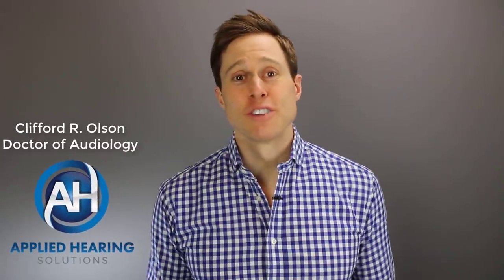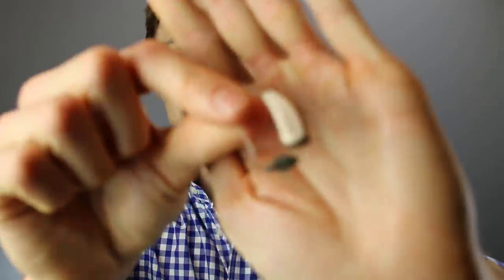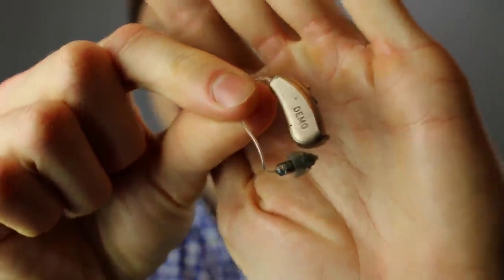Phonak Audeo B Review - Hearing Aid Reviews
Dr. Cliff Olson, Audiologist and Founder of Applied Hearing Solutions in Arizona, discusses one of his favorite hearing aids, the Phonak Audeo B90-312 and 312T.

There are Six different Audeo B Receiver in Canal Hearing Aids currently offered by Phonak:

Audeo B – Direct
Audeo B – Rechargeable
Audeo B – 10
Audeo B – 312
Audeo B – 312 T
Audeo B – 13

In my opinion, Phonak makes some of the highest quality hearing aids on the market.  All of them are great hearing aids, but if I was stranded on a deserted island, I'd pick the Audeo B – 312.  The Audeo  B  312 gets it’s name because it uses a size 312 battery.
It comes in 4 different performance levels, Highest is the 90 – 70 – 50 – 30.  The better the technology level, the better the hearing aid will function in noise, the more automatic it is, and the more customizable it is.

Why do I like these devices so much?
1. The Audeo B-312 AutoSense feature is amazing. It can switch through 7 different programs automatically. It is actually better at determining the program setting than a Human. You can also add up to 5 additional manual programs.
2. The advanced features for these programs are highly customizable.
3. It has access to all of Phonaks great wireless accessories, including the Roger Pen!
4. It has access to the Best CROS transmitter in the industry if you have Single Sided Deafness.
5. The Audeo B 312 also has a Telecoil option
6. They just work. I often say that I like Phonak products so much because they just flat out work every single time. They can treat anywhere from a Mild to Severe hearing loss. They are also extremely durable, which IMO is the most important factor when rating HAs.  They can match Hearing Loss prescriptive targets better than any other brand I fit.

There is, however, one thing I think would make the Audeo B 312 perfect, and that is if it would connect directly with iPhone.  If you want to stream phone calls, you either need to use a streamer accessory like the ComPilot or Compilot Air, or switch to the Audeo B-Direct which connects with any phone, but only streams phone calls to one ear.

Otherwise, the Audeo B 312 checks all the boxes when it comes to a great hearing aid!